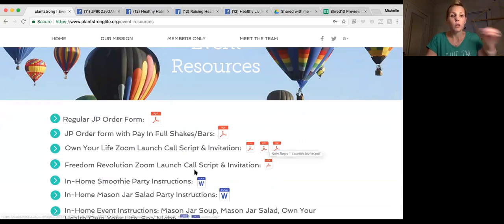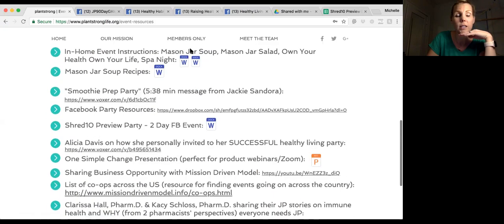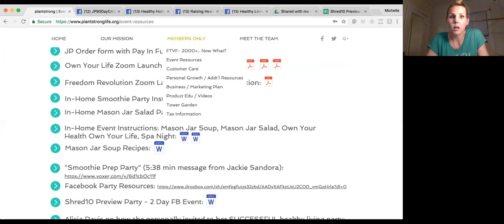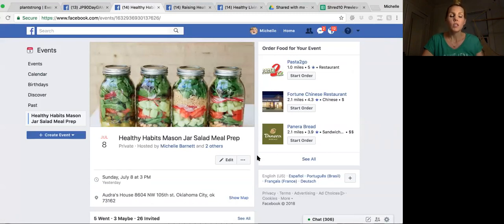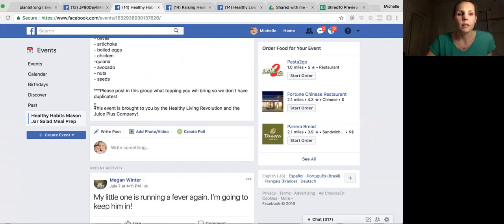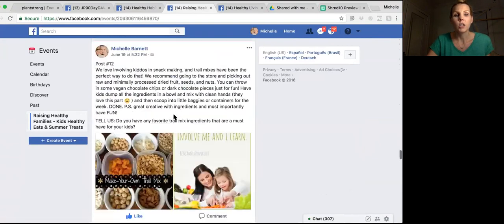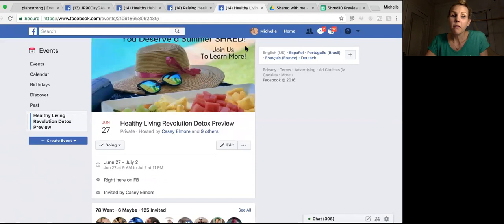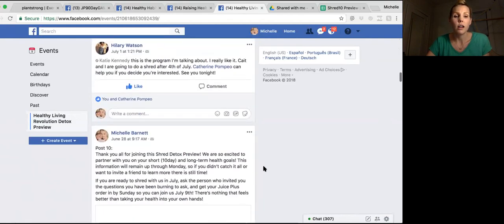Using Events To Build Your Business